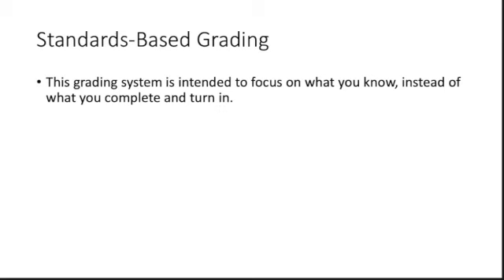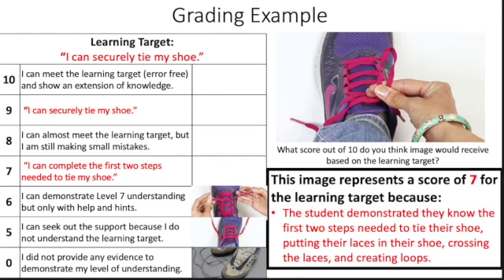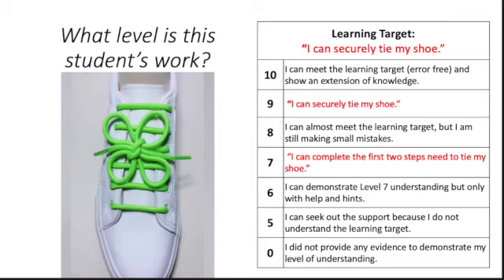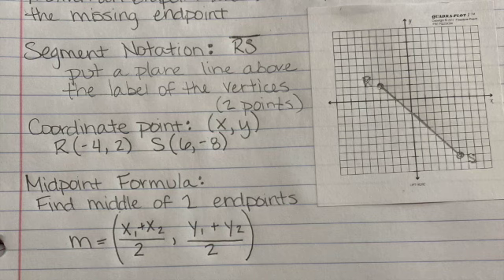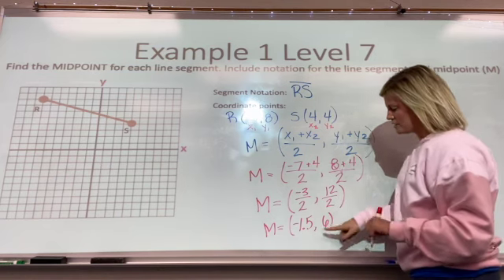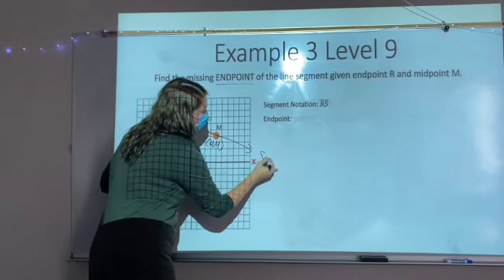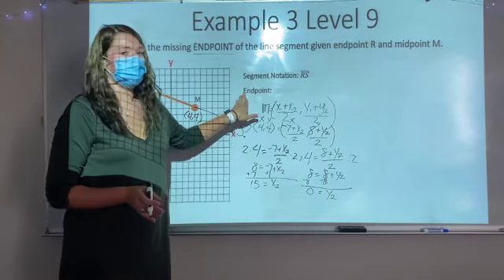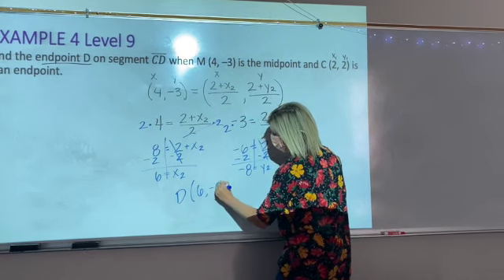0.2 Midpoints & Line Segments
Notes 0.2 Midpoints & Line Segments